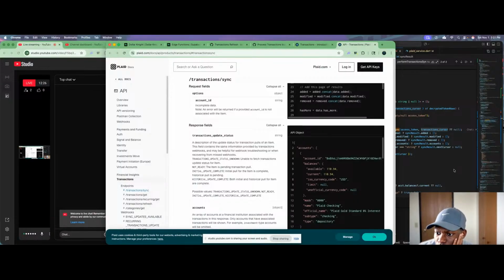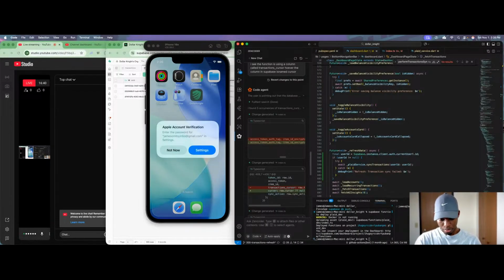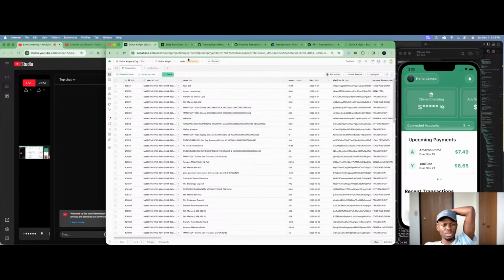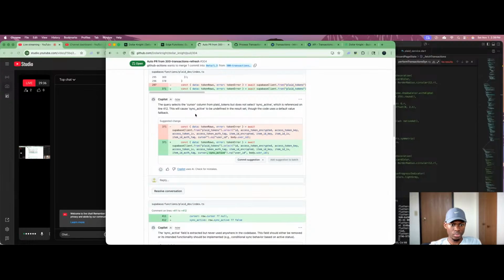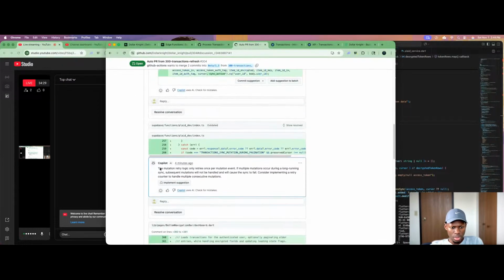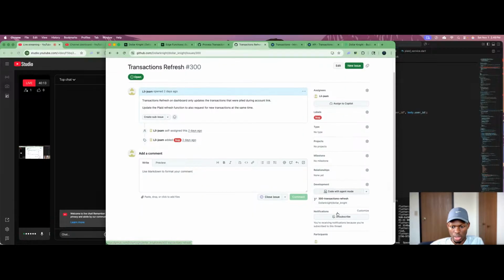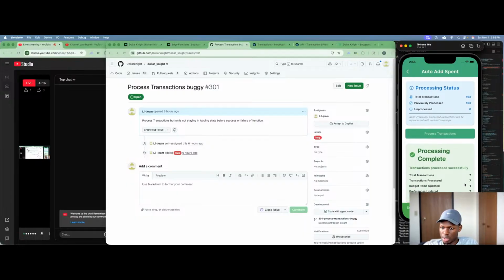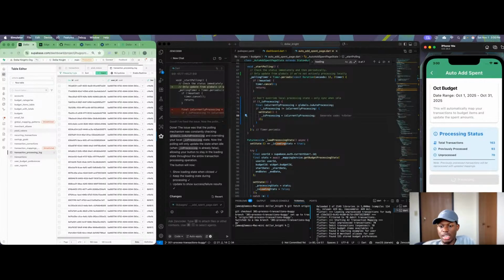Vibe-Coding Live | AI Coding Session | Flutter | Zencoder AI | Part 2